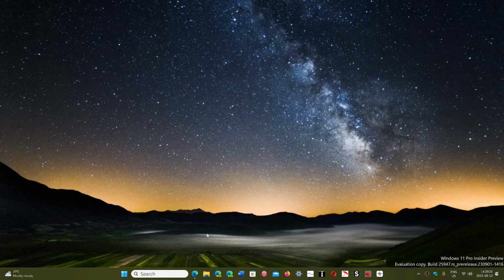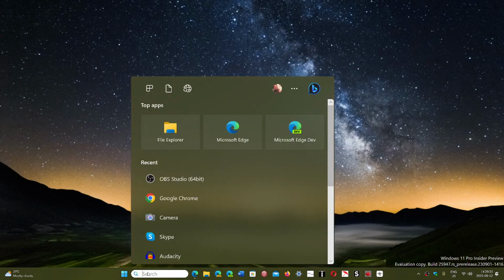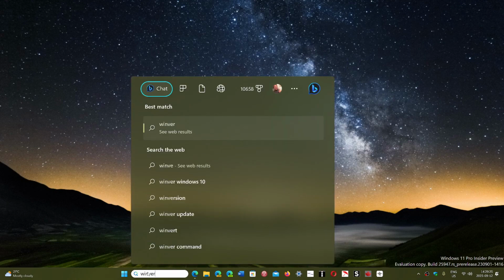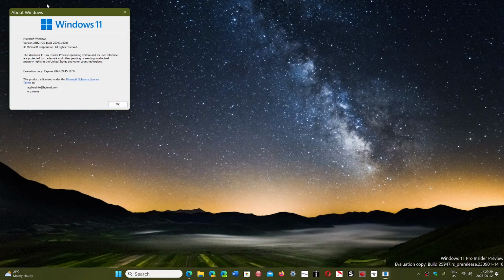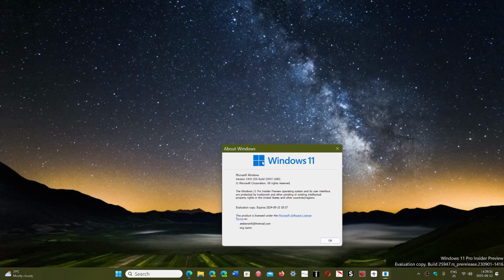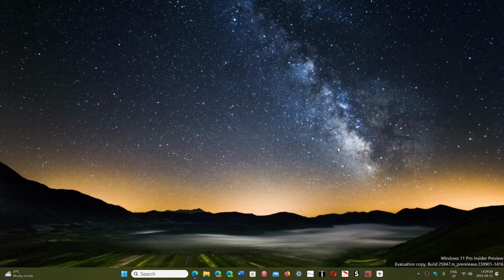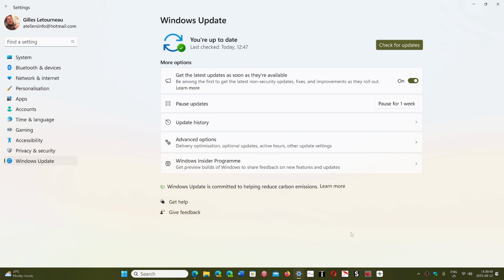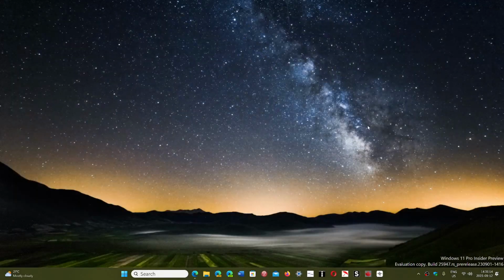WARNING Windows 11 21H2 only one month left before end of support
October 10th 2023 is the last security update for Windows 11 21H2 version.  You can check out this page to upgrade to 22H2